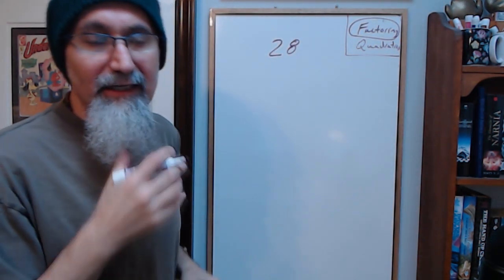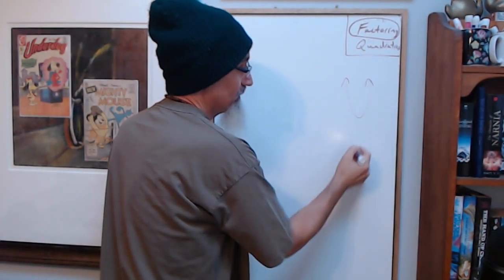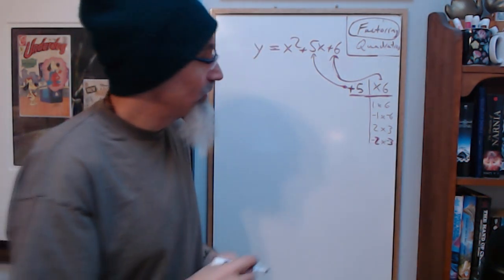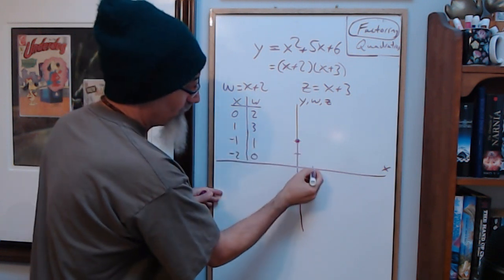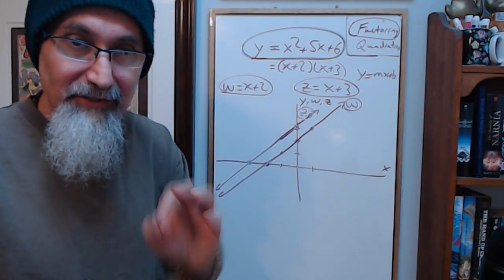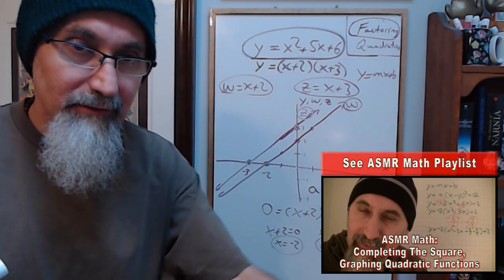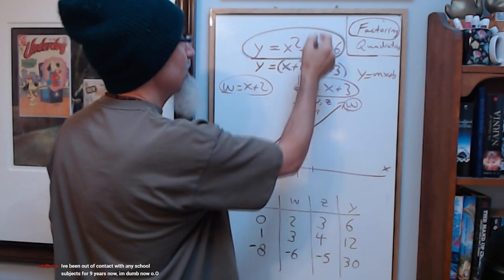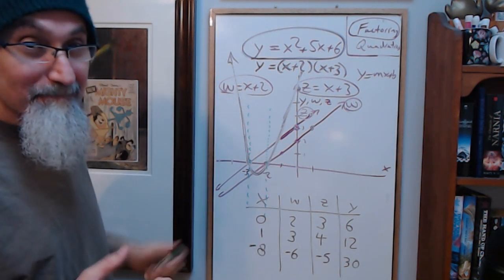ASMR Math: What It Means to Factor a Quadratic Function, Finding the Core Building Blocks of Systems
FULL LIVE STREAM: Full ASMR Math Live Stream Held on Dec 10, 2019: Timestamps in Description

▶️ As well as Cryptocurrencies:
Bitcoin (BTC): 1Peam3sbV9EGAHr8mwUvrxrX8kToDz7eTE
Bitcoin Cash (BCH): 18KjJ4frBPkXcUrL2Fuesd7CFdvCY4q9wi
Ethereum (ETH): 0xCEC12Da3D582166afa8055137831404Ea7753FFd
Ethereum Classic (ETC): 0x348E8b9C0e7d71c32fB2a70DcABCB890b979441c
Litecoin (LTC): LLak2kfmtqoiQ5X4zhdFpwMvkDNPa4UhGA
Dash (DSH): XmHxibwbUW9MRu2b1oHSrL951yoMU6XPEN
ZCash (ZEC): t1S6G8gqmt6rWjh3XAyAkRLZSm9Fro93kAd
Doge (DOGE): D83vU3XP1SLogT5eC7tNNNVzw4fiRMFhog

Peace.

chycho

***ONLINE PRESENCE

10 by 10 Grid and Multiplication Table, plus a Math Puzzle, a Pattern Recognition Game (Includes Live Streams)

Peace,

chycho